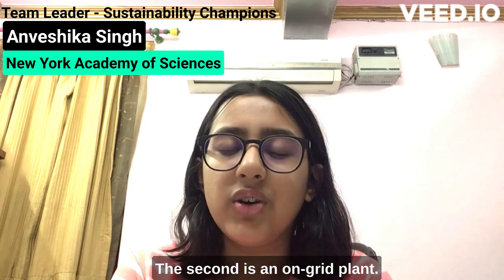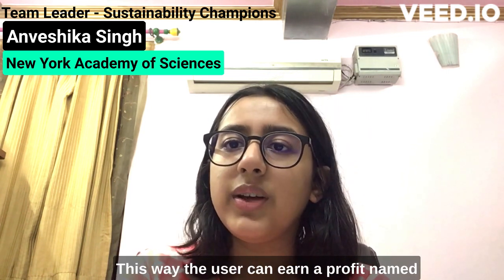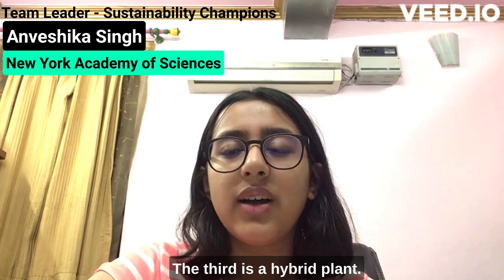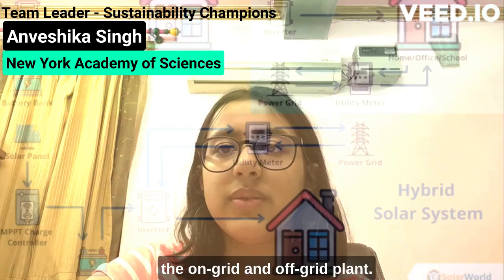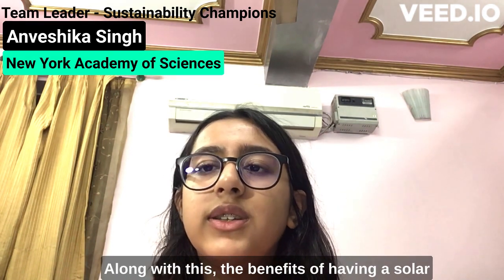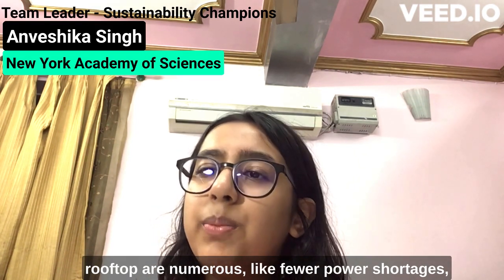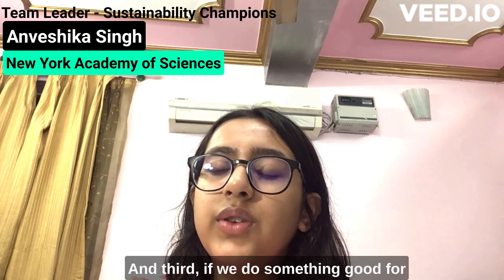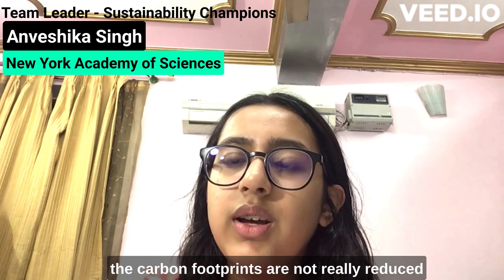🏆Research on Solar Rooftop @ The New York Academy of Sciences | Anveshika Singh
🏆I received certification from The New York Academy of Sciences after completing my research on solarrooftop and passing a thorough peerreview.

About my research

My selection in the 1000 Girls 1000 Futures program on Critical Thinking and Communicating Science to the Public enabled me to conduct the research. 1000 Girls 1000 Futures is a global research program with an acceptance rate of 4-6%. Selected candidates receive expert mentoring and access to leadership coursework, college readiness, and networking opportunities.

I was required to choose a topic, conduct research, and address a common misconception.

My research on solar rooftops revealed that they offer numerous benefits and support sdg7 sdg11 and sdg13. Investing in this technology benefits individuals, organizations, and the environment by providing accurate information and correcting misconceptions.

I was honored to lead a team of six highly skilled and motivated students from the unitedstates, russia, and india while conducting research.

Takeaways

The research helped me understand,

📌        How to effectively practice critical thinking and ethics – how to use critical thinking when approaching a research topic? and the five steps involved in this process. What are the ethical considerations and inquiries that should be taken into account when conducting research?

📌        How to communicate effectively with the public and identify the target audience – how to differentiate and recognize the three types of communication? How to identify the target audience? and what are the effective ways to communicate a research topic to a larger audience?

📌        How to build trust with the public and conduct successful interviews with researchers – how to identify echo chambers or denialism and suggest effective ways to build trust instead? How to interview a researcher and obtain feedback from mentors and peers?

📌        How to conduct peer review and submit videos and writing prompts?

Ms. Alice Giani, our esteemed mentor from the prestigious Weill Cornell Medicine newyork, and The New York Academy of Sciences.